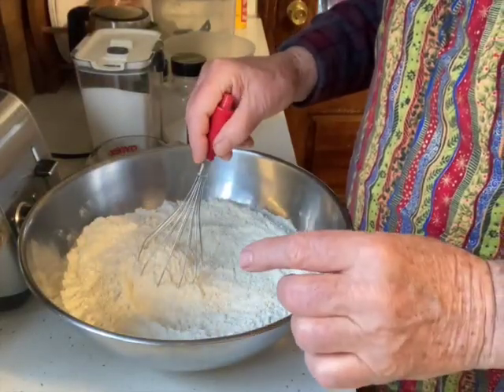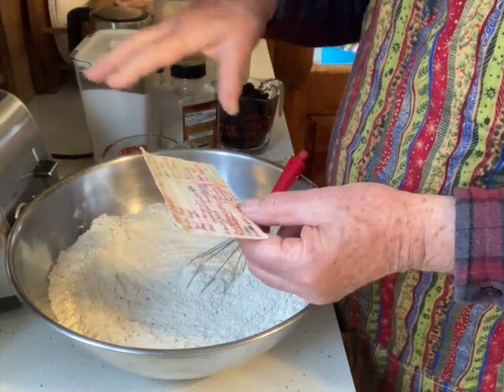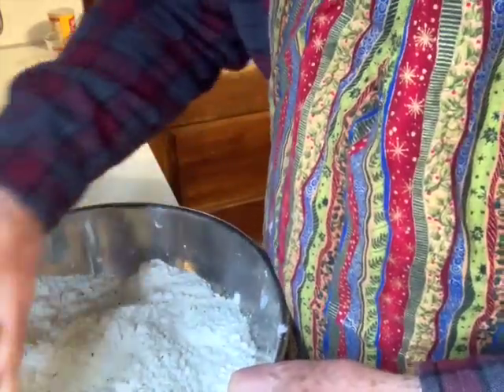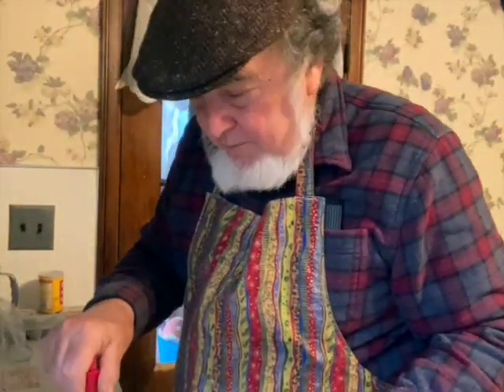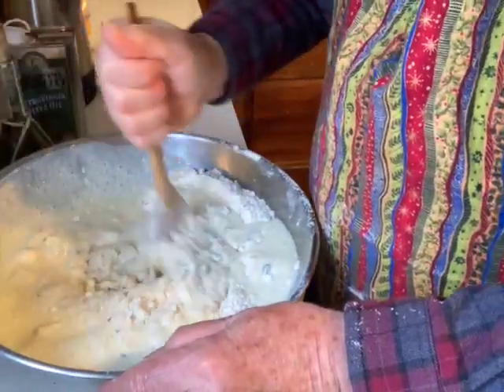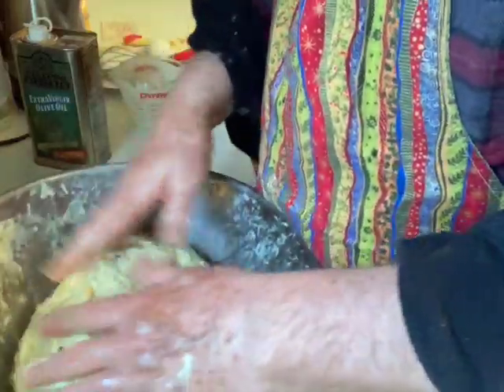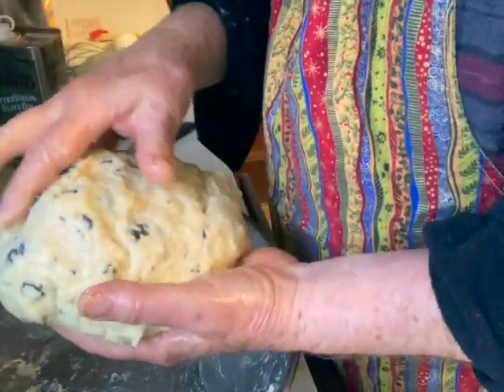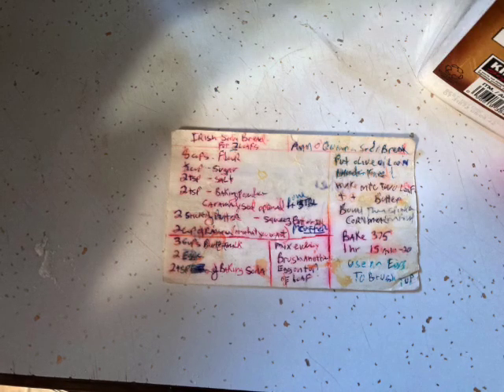How to Make Irish Soda Bread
I wanted to show how I make my Irish soda bread. This is an old family recipe we have had for decades irishsodabread buttermilk @quinntheeskimooutdoors6234